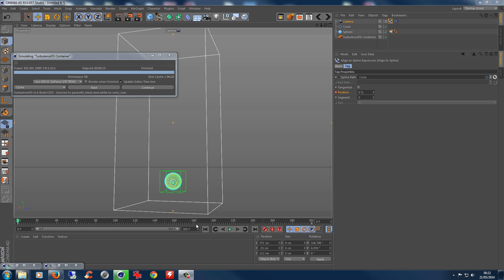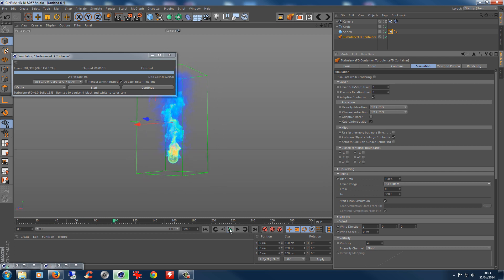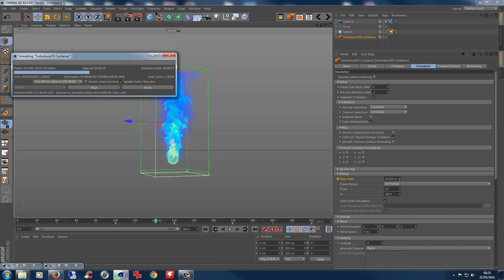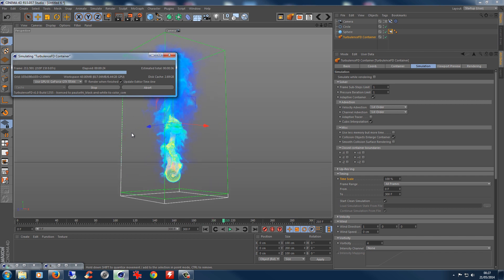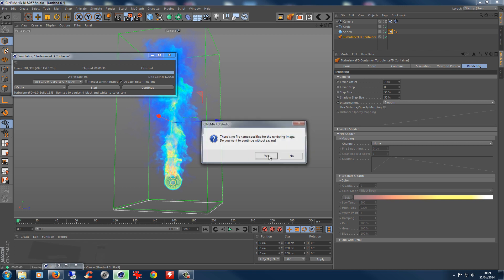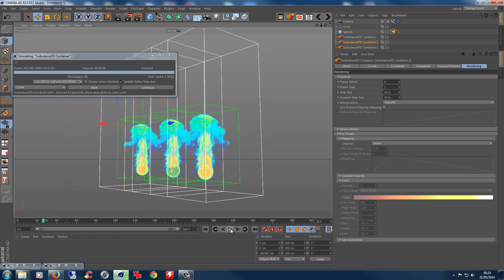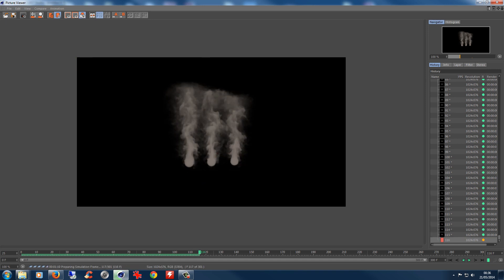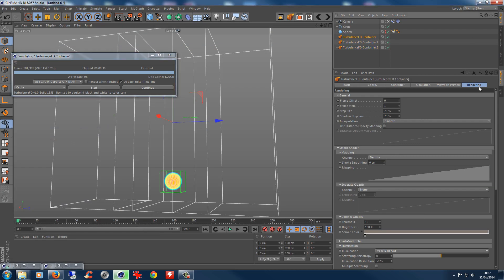TurbulenceFD Freeze Frame and Slow Motion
Free Tutorial from The 13 Hour Tutorial Set TurbulenceFD (TFD) For Cinema 4D Fundamentals. You can download the Full Set from :